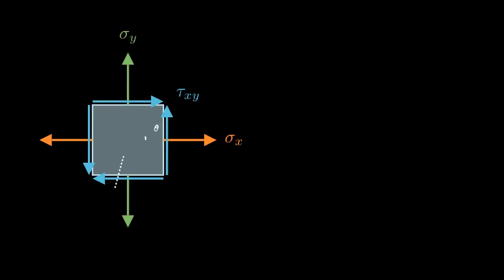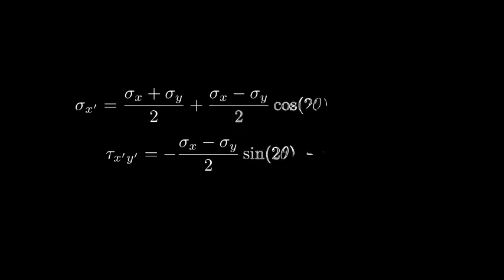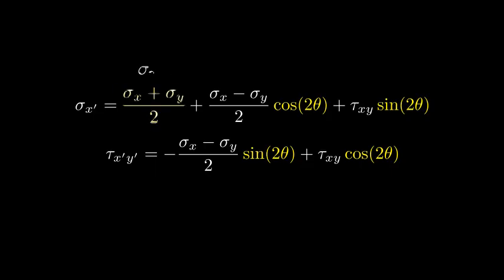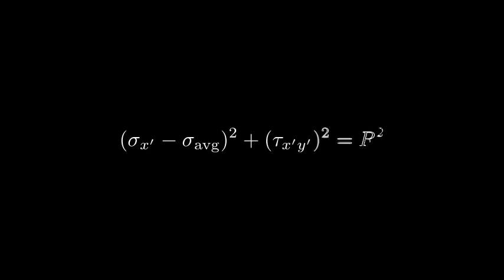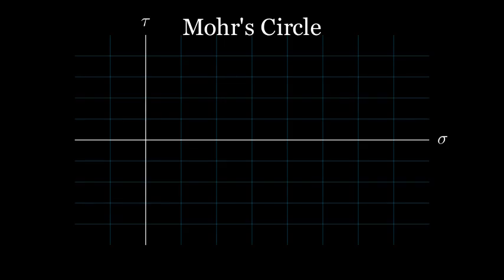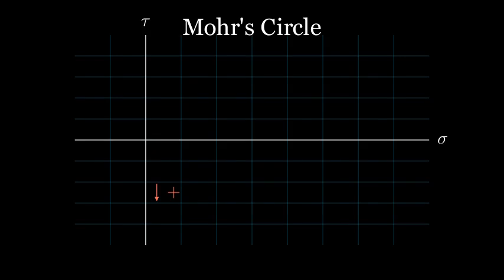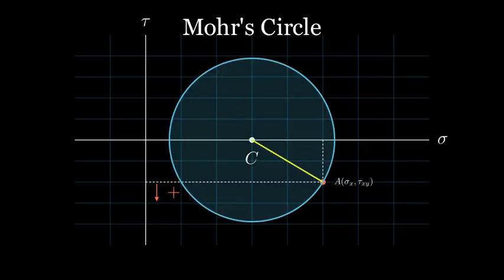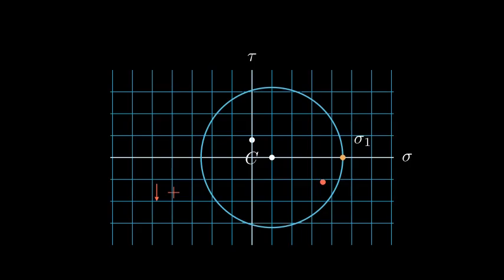Mohr's Circle Guide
In this video, we break down the mathematical derivation of Mohr's Circle. We move past simply memorizing formulas and visualize exactly how the Plane Stress Transformation equations turn into the equation of a circle.